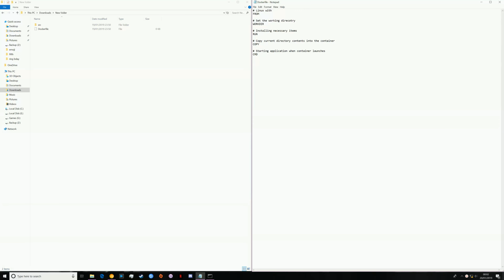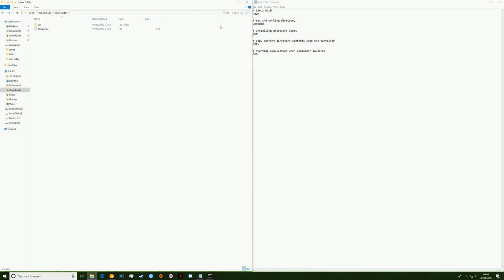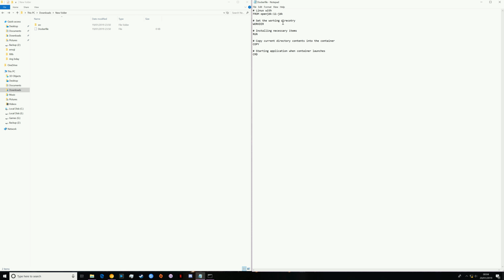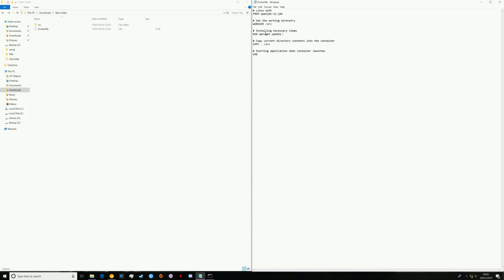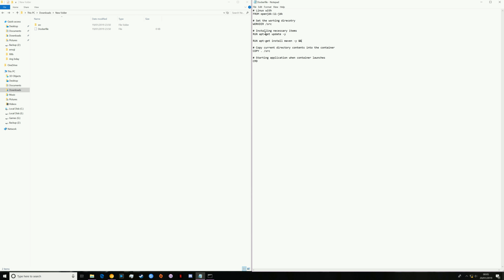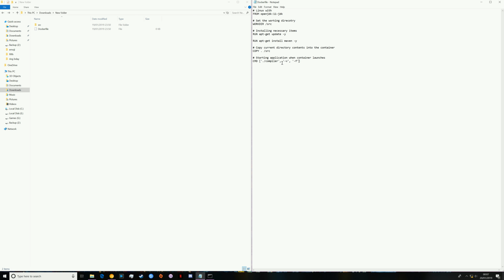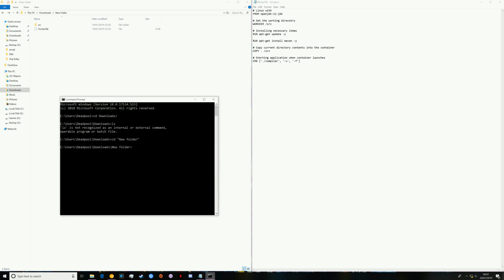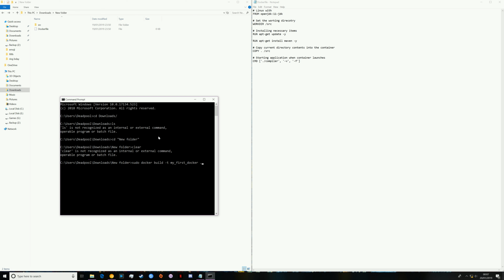How to Create a Basic Dockerfile for Docker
In this video I will be showing you the basics of creating a Dockerfile and building the image from this file.